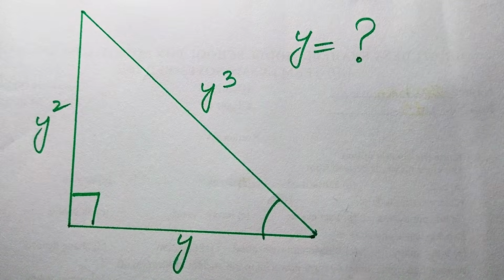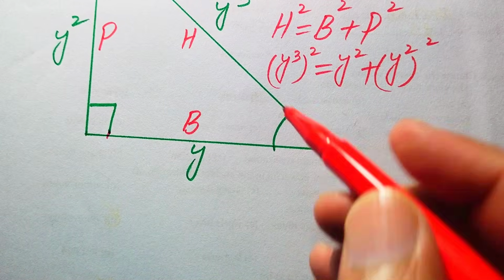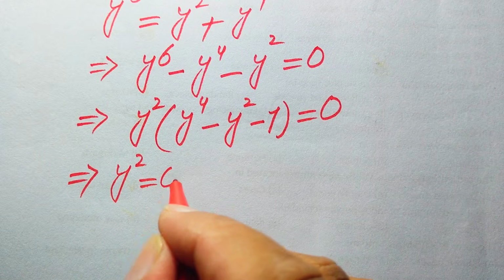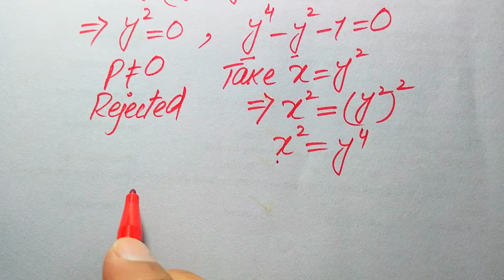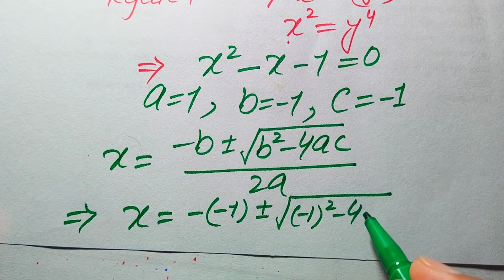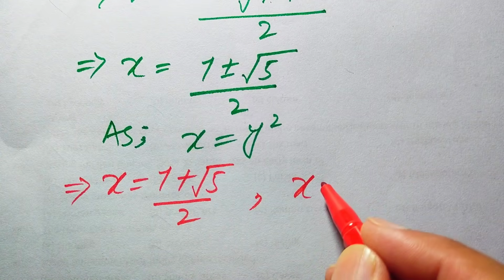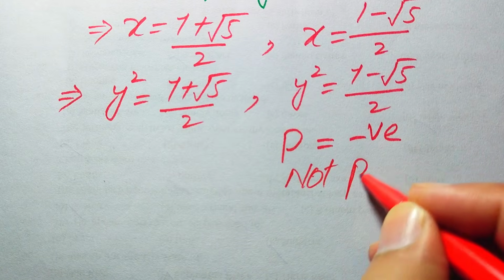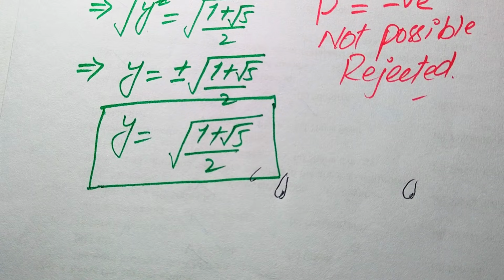Solving a 'Harvard' University entrance exam | Find y?